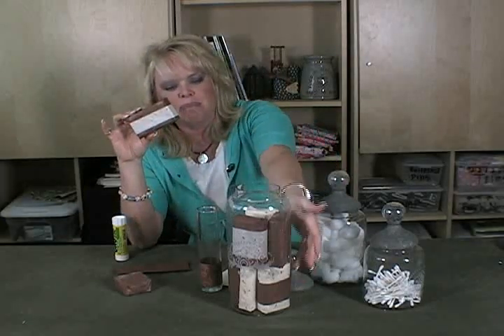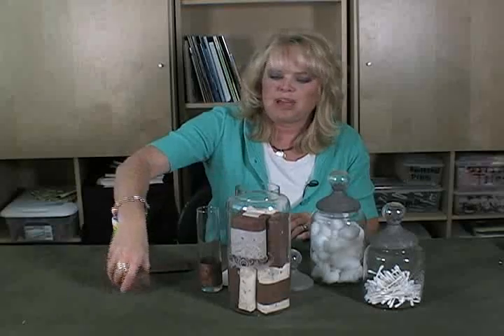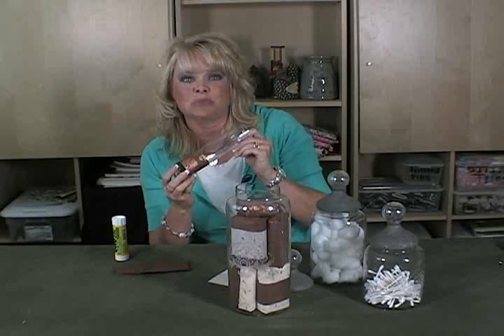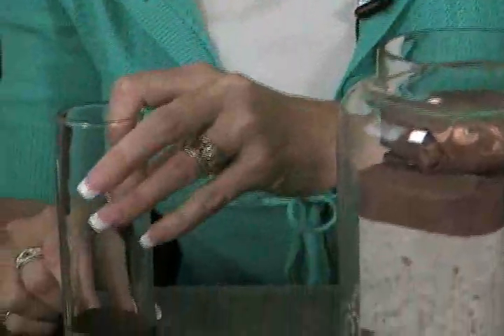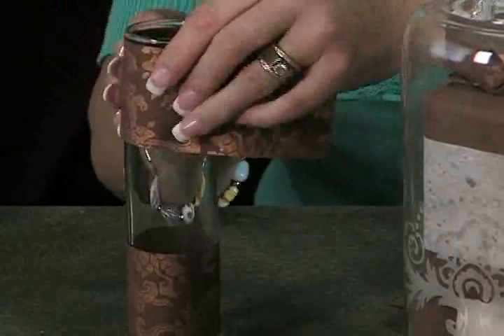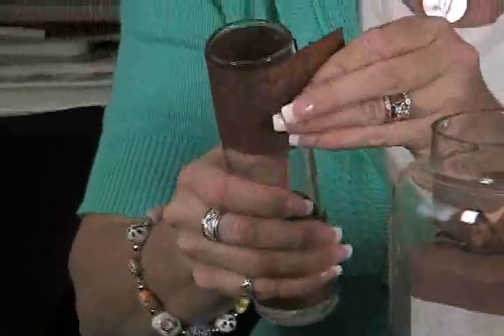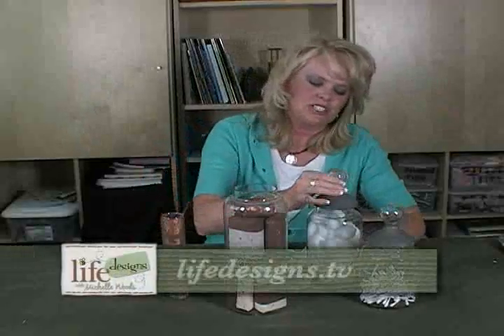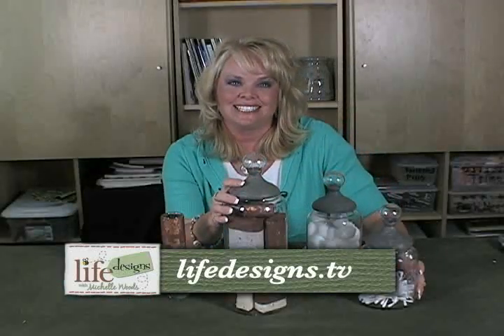Soap Wraps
Watch Michelle from Life Designs show you some cool crafts